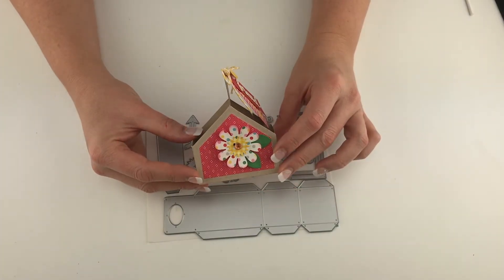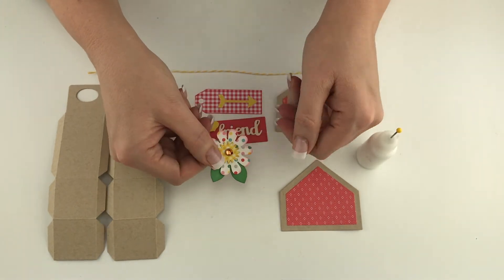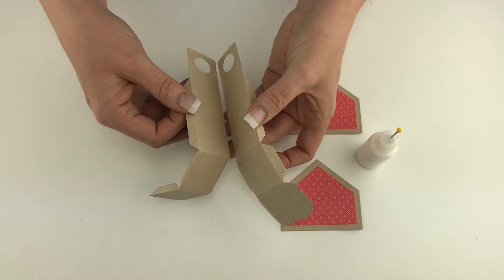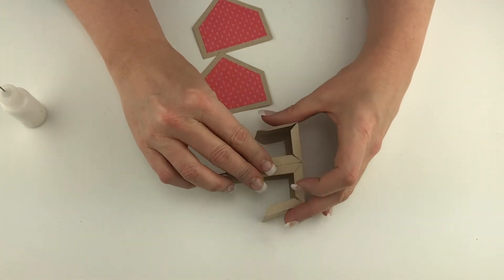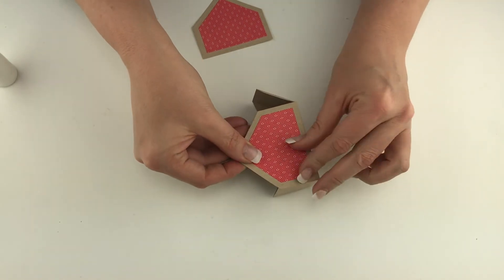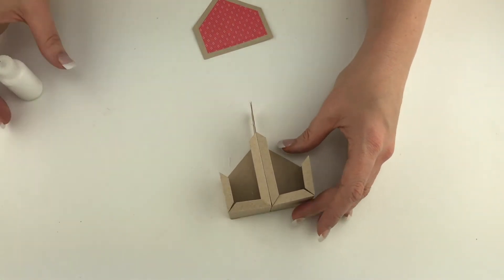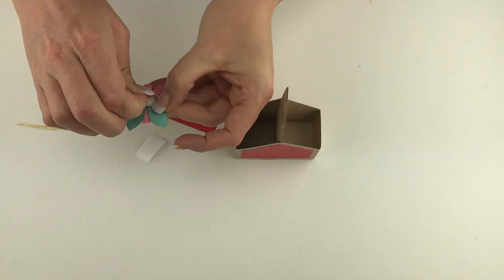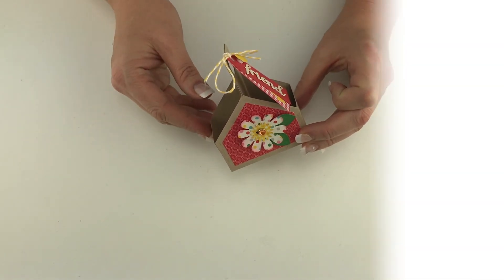Sizzix Double Tote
Assembly tutorial for Lori Whitlock's Sizzix Double Tote Thinlit die set. Die set available at the following locations...